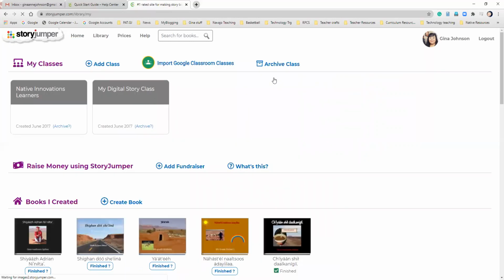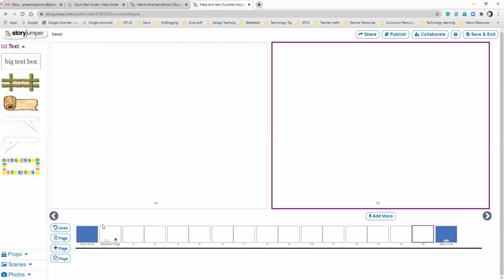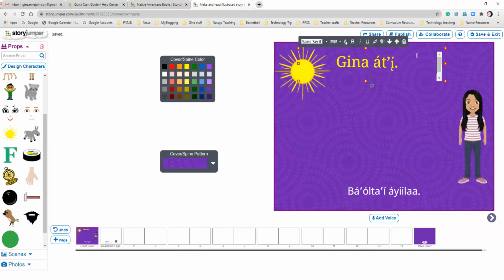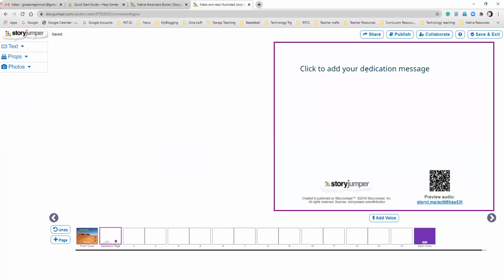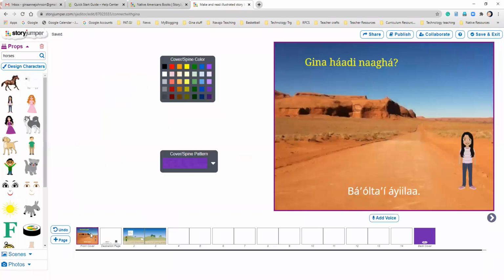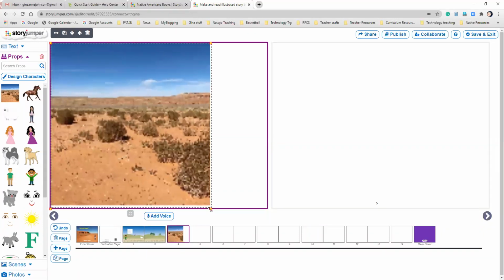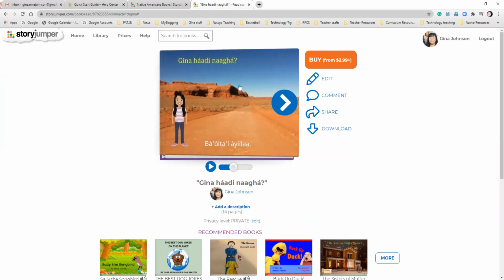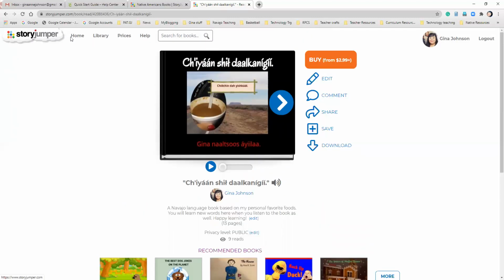StoryJumper.com for Navajo classes!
Make hands-on digital books with your students or even your own children!